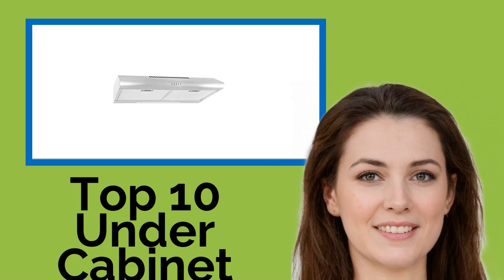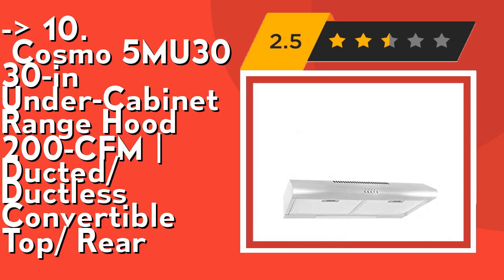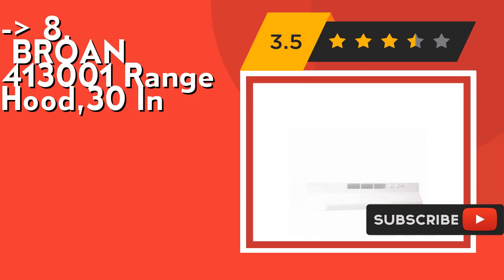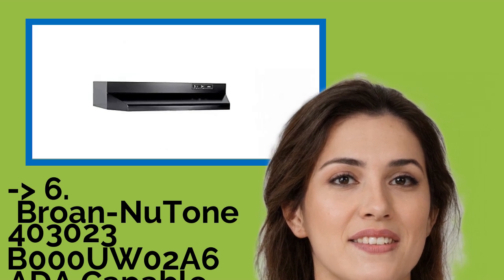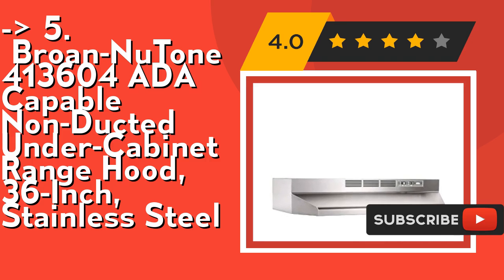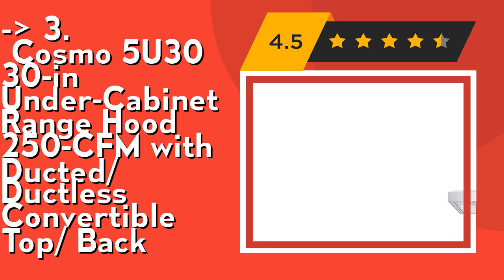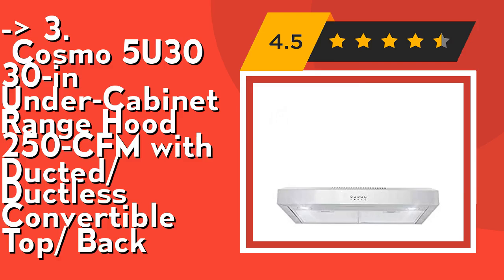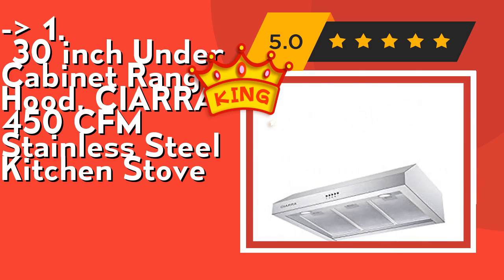👉 Top 10 Under Cabinet Range Hoods 2021 (Review Guide)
👉 1
30 inch Under Cabinet Range Hood, CIARRA 450 CFM Stainless Steel Kitchen Stove
👉 2
BROAN 403004 Hood,30 In,160 CFM,Stainless
👉 3
Cosmo 5U30 30-in Under-Cabinet Range Hood 250-CFM with Ducted/ Ductless Convertible Top/ Back
👉 4
Broan Aluminum Power Pack Range Hood Insert, Exhaust Fan and Light Combo
👉 5
Broan-NuTone 413604 ADA Capable Non-Ducted Under-Cabinet Range Hood, 36-Inch, Stainless Steel
👉 6
Broan-NuTone 403023 B000UW02A6 ADA Capable Under-Cabinet Range Hood, 30-Inch, Black
👉 7
Broan-NuTone 413004 Stainless Steel Ductless Range Hood Insert with Light, Exhaust Fan, Under
👉 8
BROAN 413001 Range Hood,30 In
👉 9
Broan-NuTone 413023 ADA Capable Non-Ducted Under-Cabinet Range Hood, 30-Inch, Black
👉 10
Cosmo 5MU30 30-in Under-Cabinet Range Hood 200-CFM | Ducted/ Ductless Convertible Top/ Rear

After 100's of customers and editors reviews of Top 10 Under Cabinet Range Hoods, we have finalised the above mentioned Best 10 products.